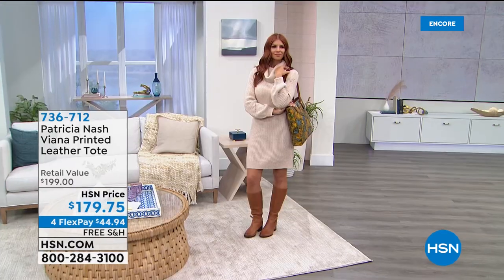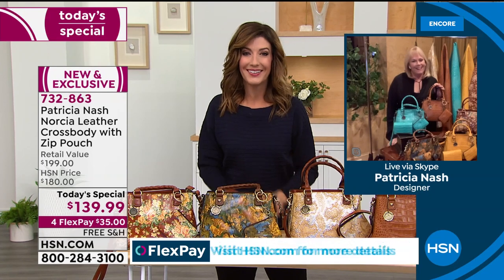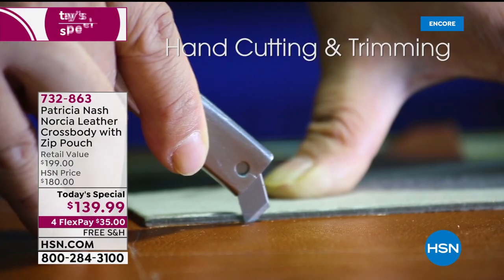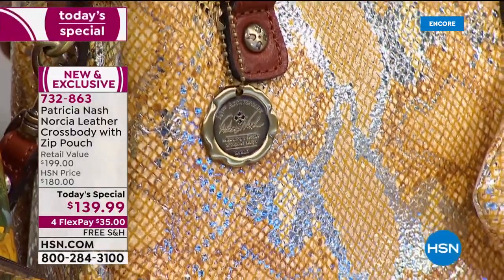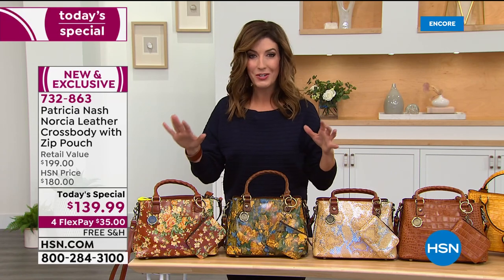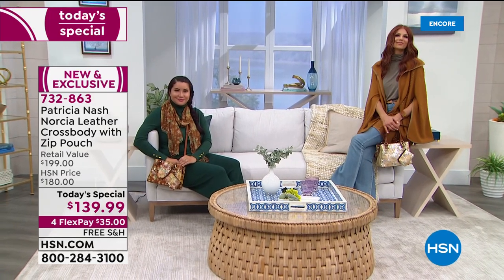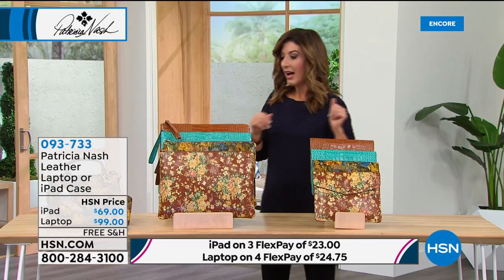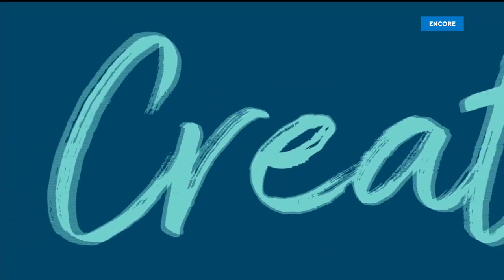HSN | Patricia Nash Handbags & Accessories 01.23.2021 - 03 AM